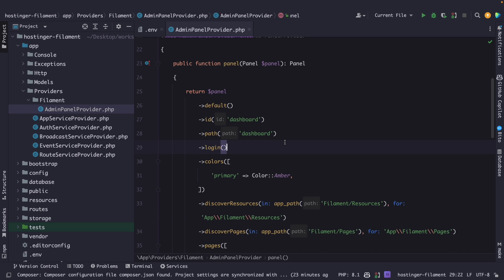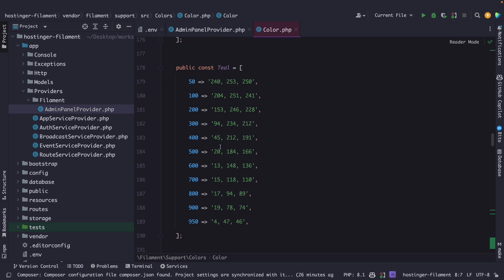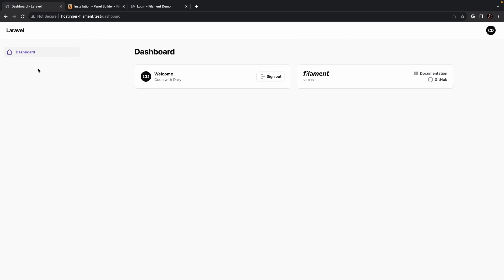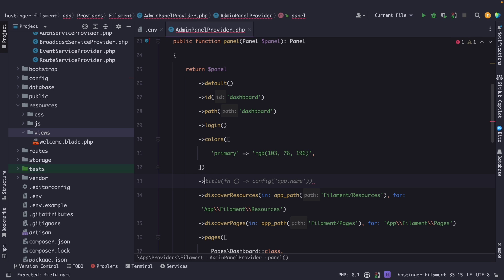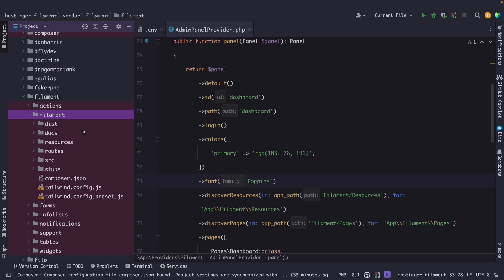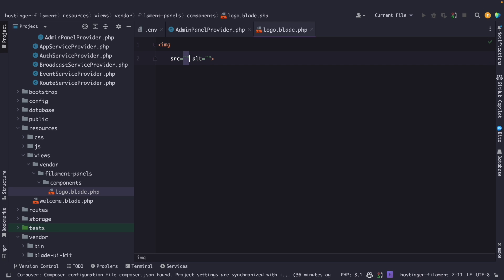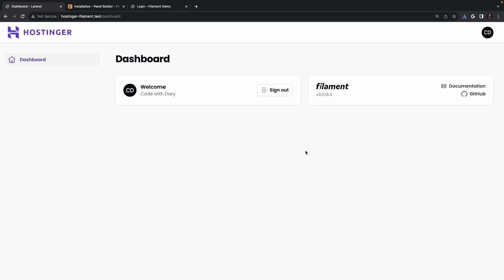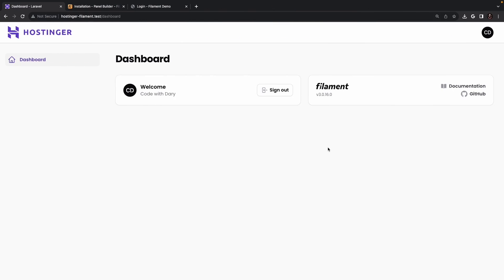How to Customize Colors, Logo, Font Family, Favicon & Disable Dark Mode - FilamentPHP for Beginners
Hostinger is an incredible web hosting provider where you can set up shared hosting, cloud hosting, VPS hosting, email hosting, and SSL certificates. Hostinger has made a name for itself due to its fast load times, simplicity, free domains, and powerful servers.

In this tutorial, we will learn how to customize FilamentPHP's theme to our preferences. We will cover a range of customization options including changing the primary and secondary colors, modifying the font family, replacing the logo and Favicon, and disabling dark mode for the entire admin panel. Dary will provide us with code snippets and examples to guide us through each step of the customization process.

⌛Timestamps
00:00 - Introduction
00:31 - Customize Primary Color
03:14 - Customise Font Family
04:59 - Customize Logo
08:30 - Customize Favicon
09:15 - Disable Dark Mode
10:08 - Outro